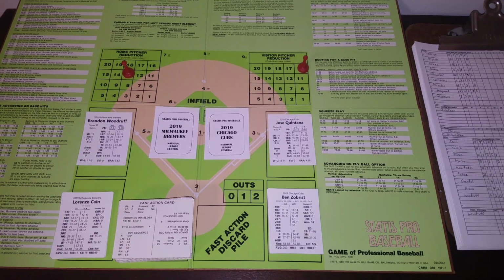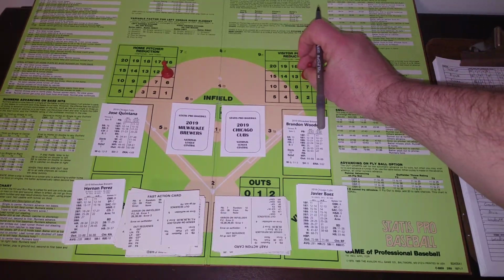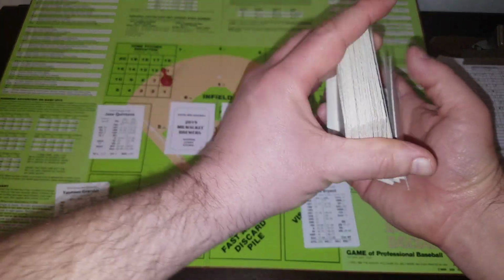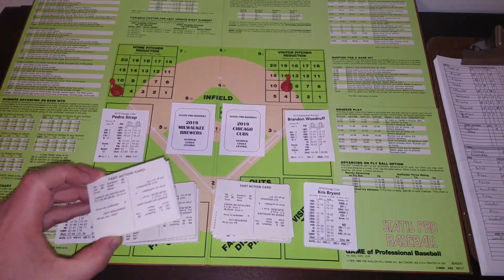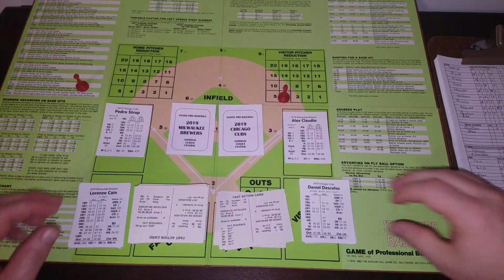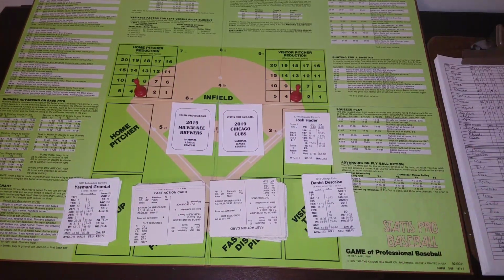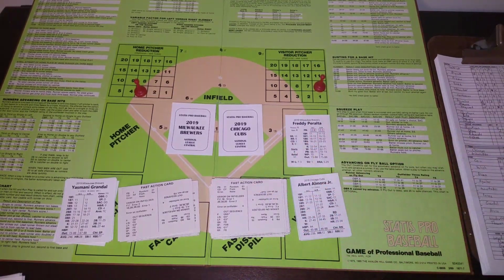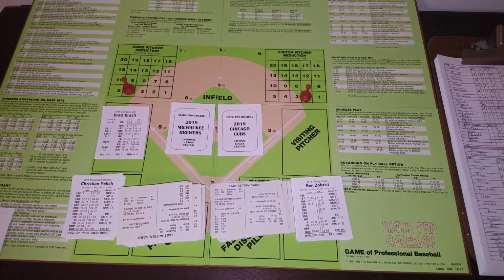4/5/19 Cubs @ Milwaukee